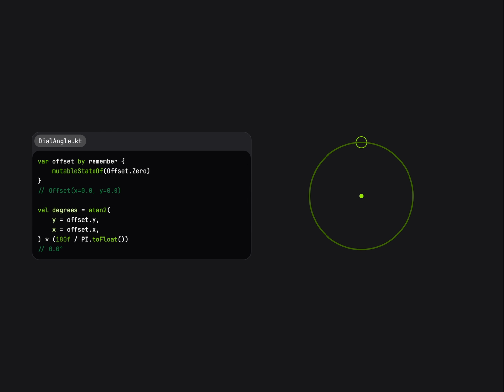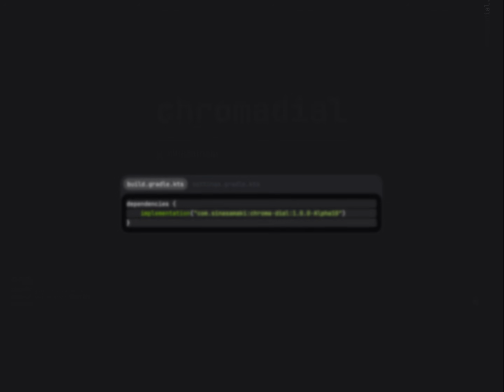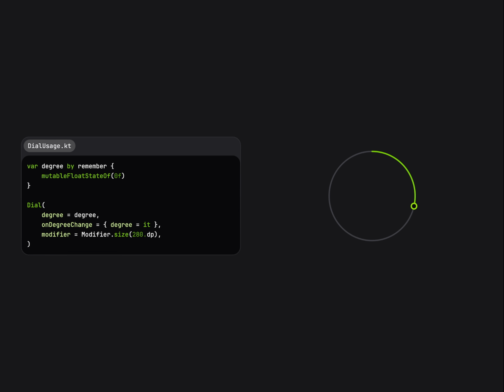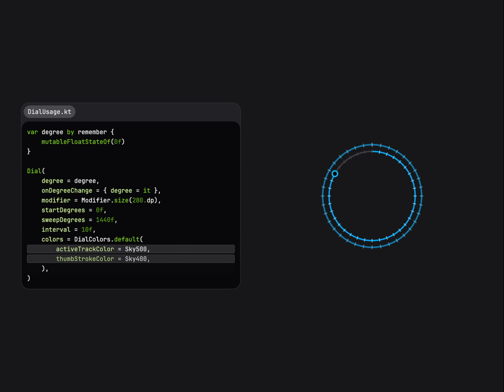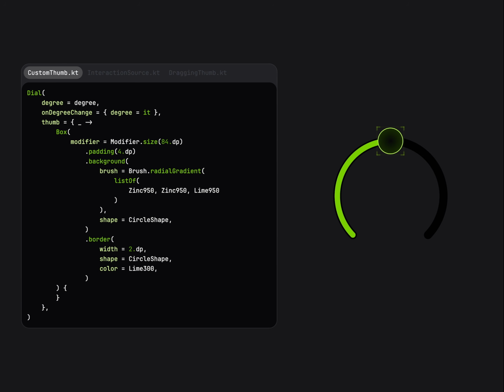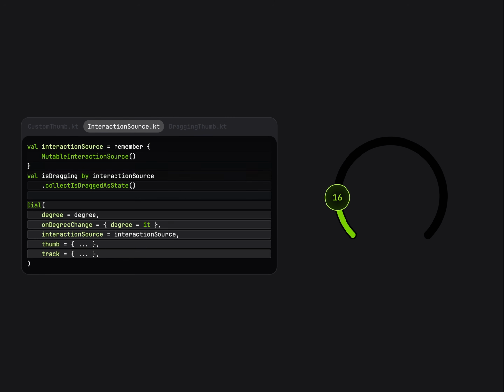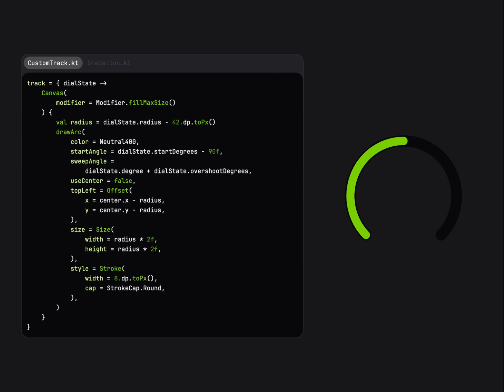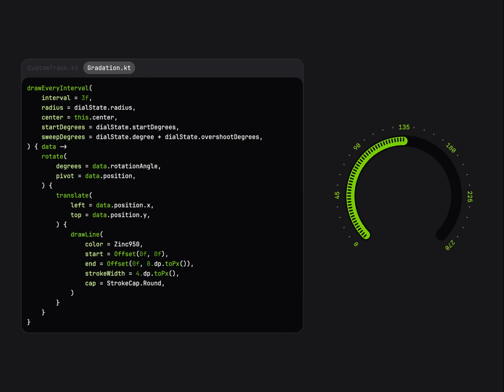There's no Circular Slider in Jetpack Compose. So I Built One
ChromaDial library helps in building beautiful dials in Compose Multiplatform